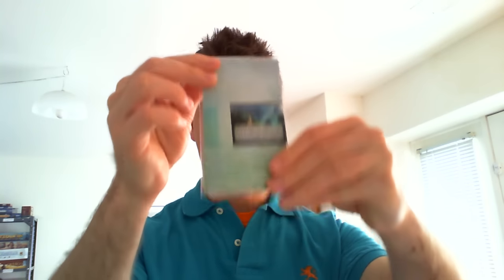Mystic Vale: My Favorite Game Mechanism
Jamey discusses an interesting choice players have while drawing cards in Mystic Vale.